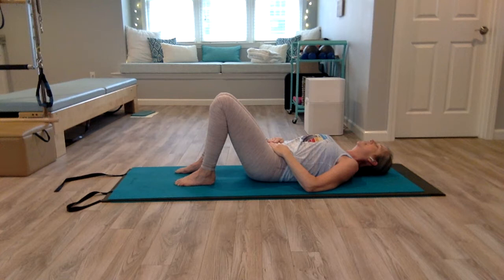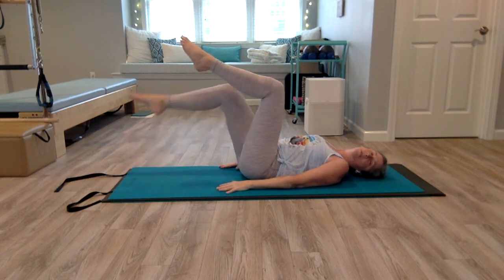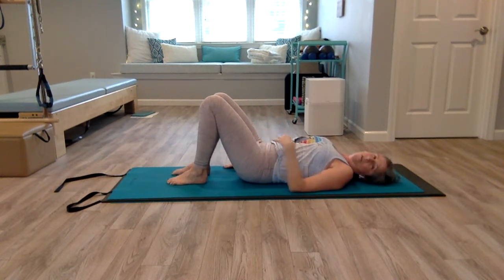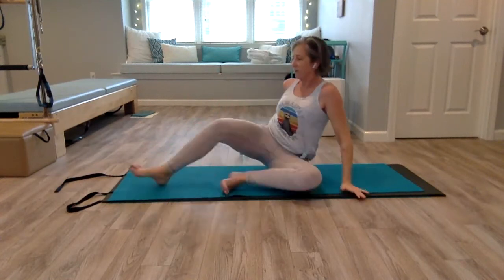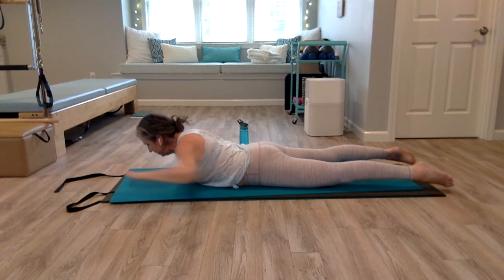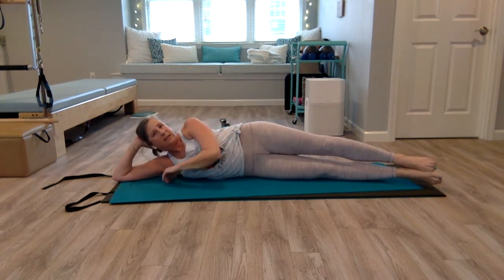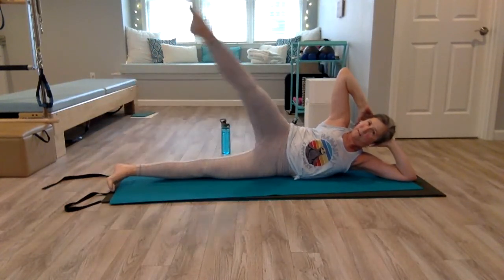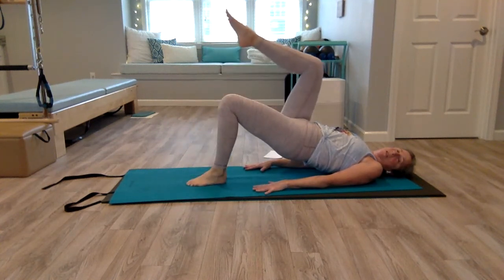Pilates Low Back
Free, 40 minute Pilates workout for anyone who wants to strengthen their core while protecting their low back.